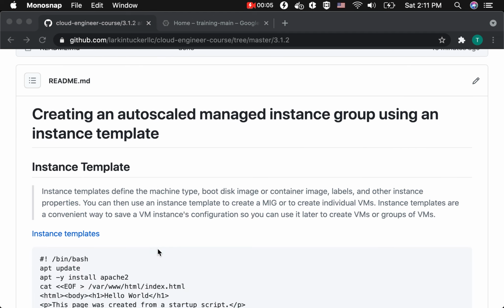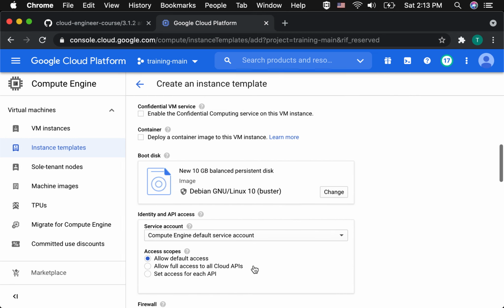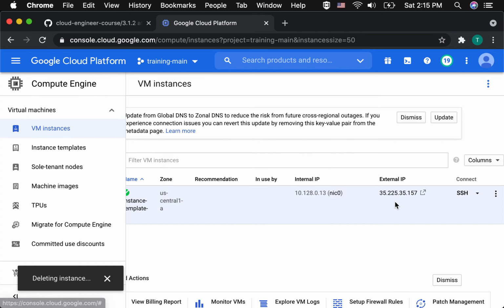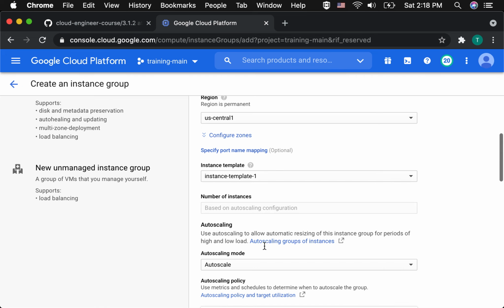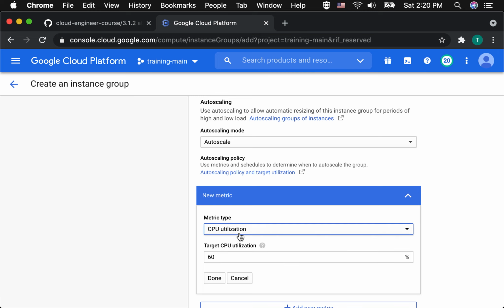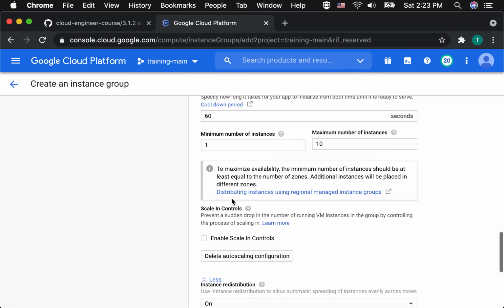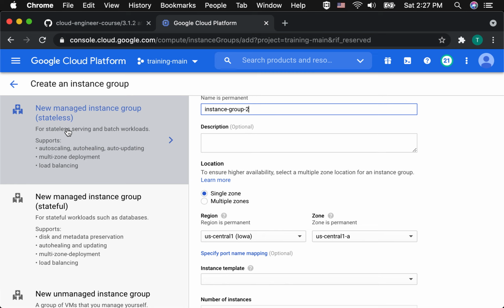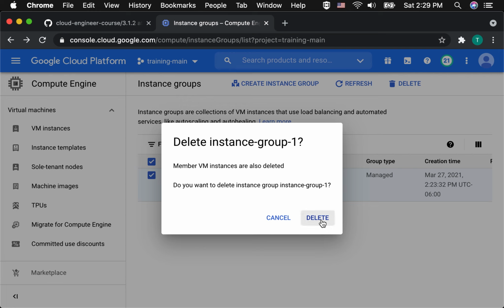Cloud Engineering Course: Autoscaled Managed Instance Group